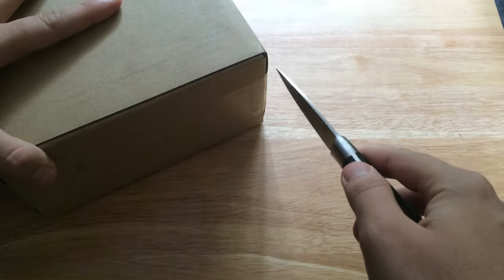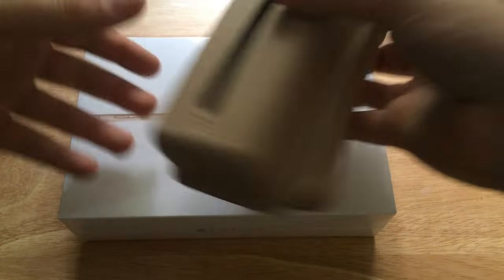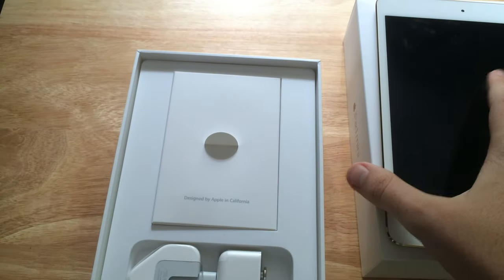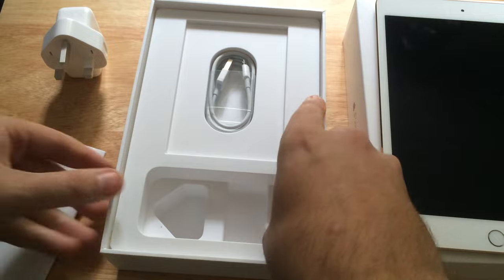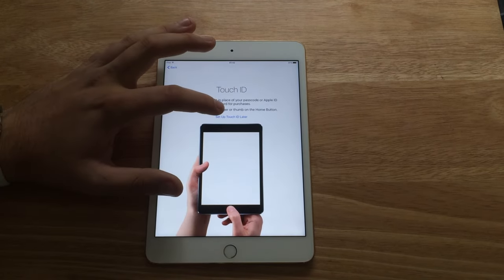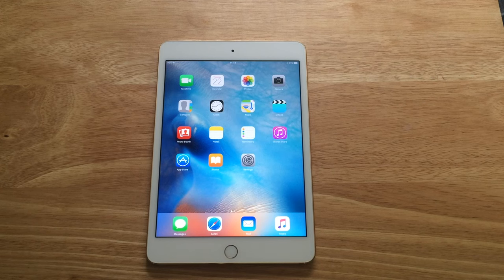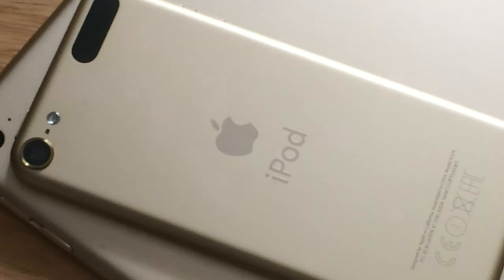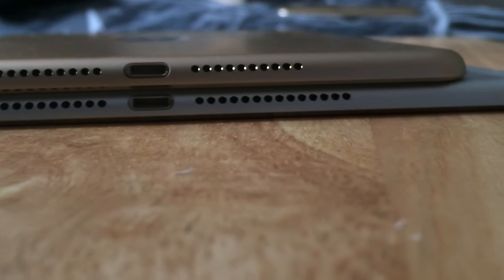iPad mini 4 Unboxing & First Impressions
Unboxing & First Impressions of the new iPad mini 4. Comparing it to the Gold iPod Touch 6th Generation and the iPad Air 2.